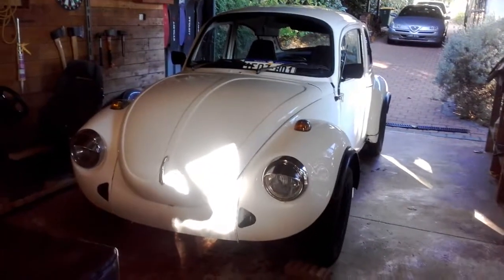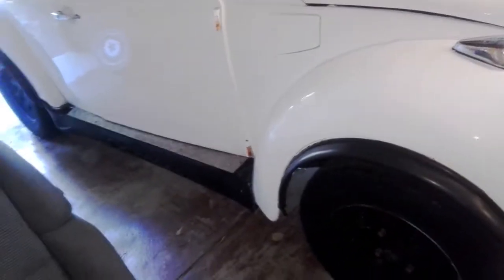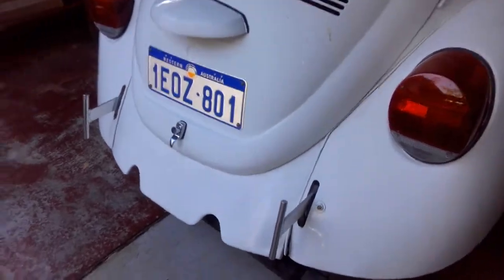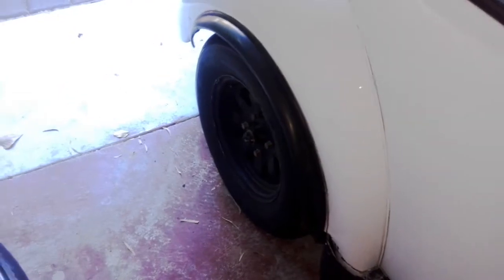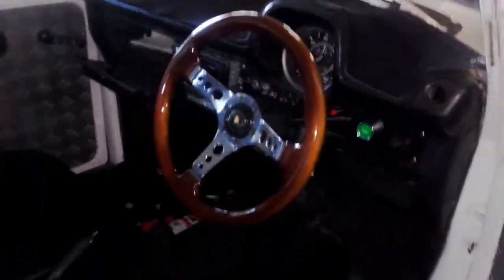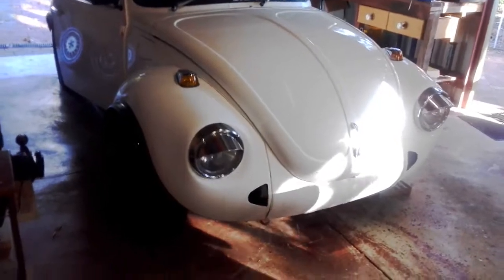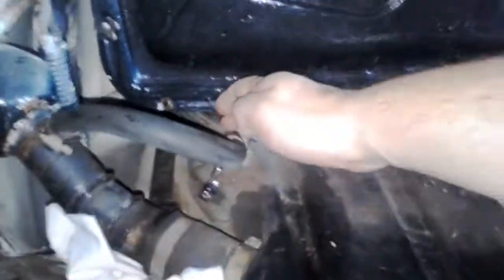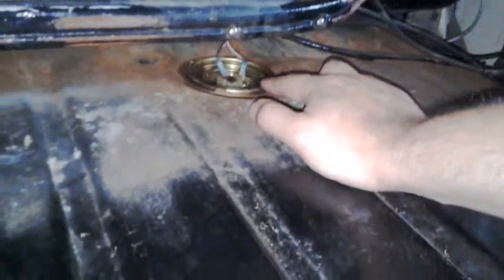1974 Superbeetle start up and intro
Quick intro to our bug purchased 2 weeks ago.

Will just be fixing a few things and changing cosmetics for a clean factory look.

On a budget so it wont be a full ground up restoration. We'll work with what we've got. I prefer to drive for hours more than tinker for hours ;)